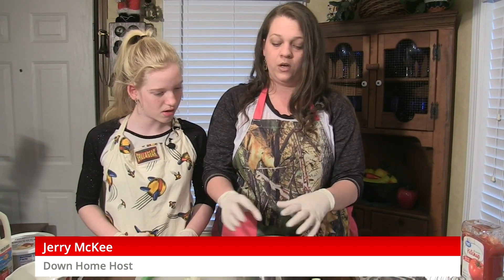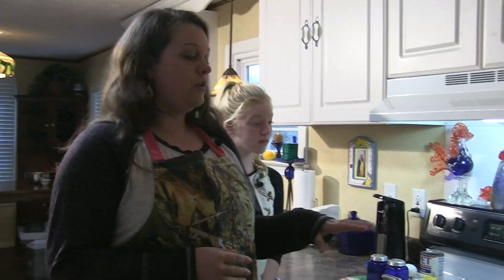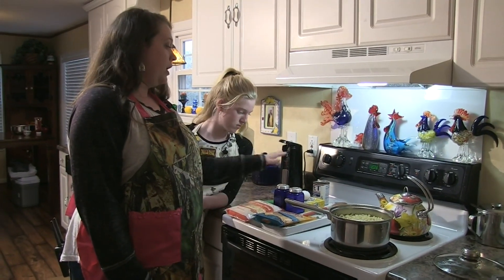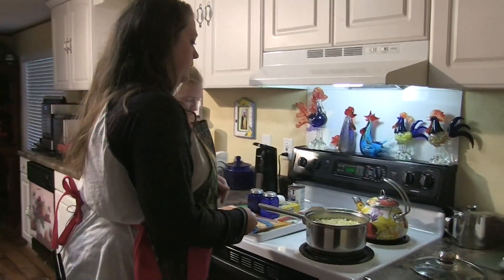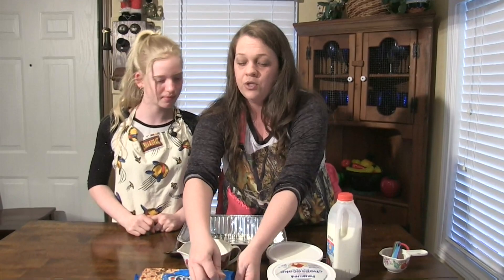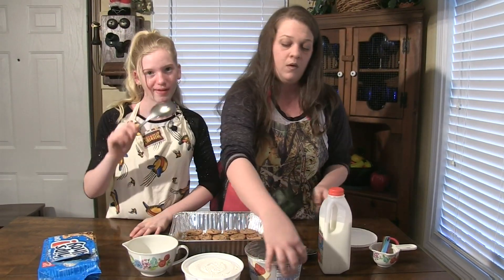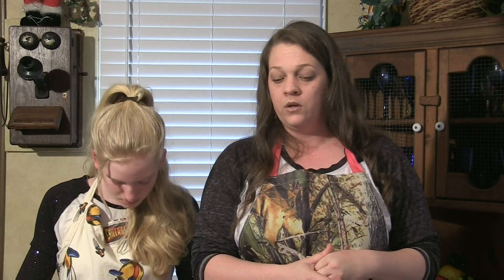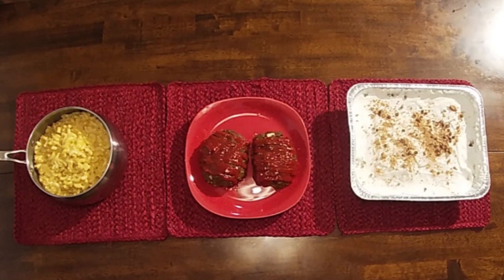Home Style Cooking with Katie Adams and Sam Lee